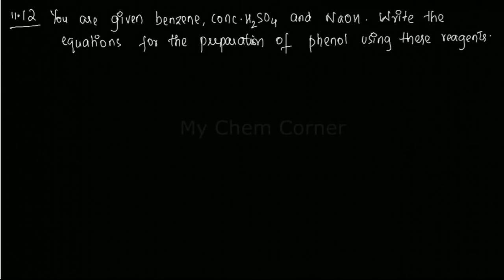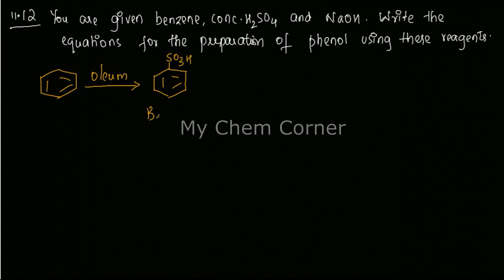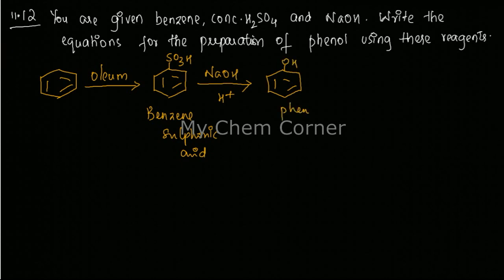You are given benzene, conc H2SO4 and NaOH. write the equations for the preparation of phenol using